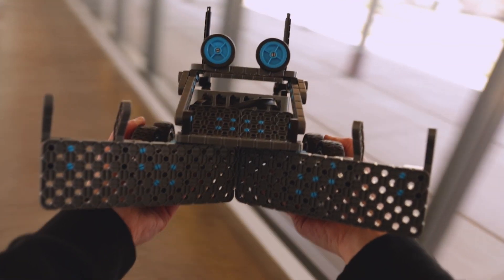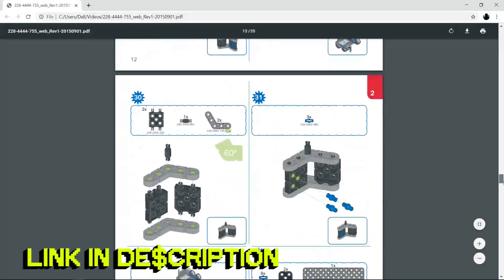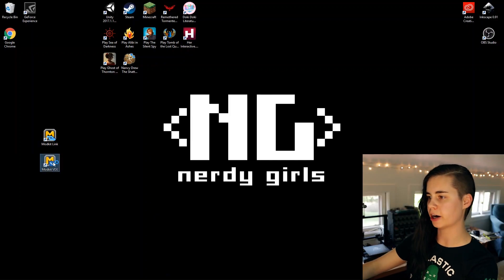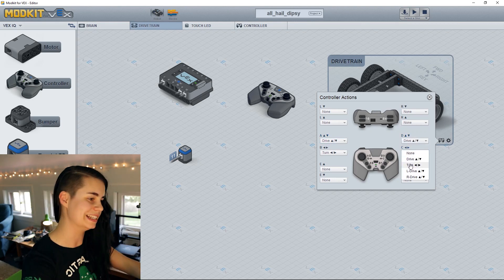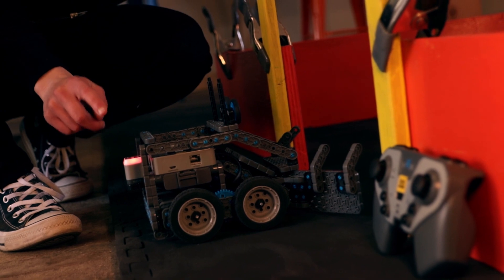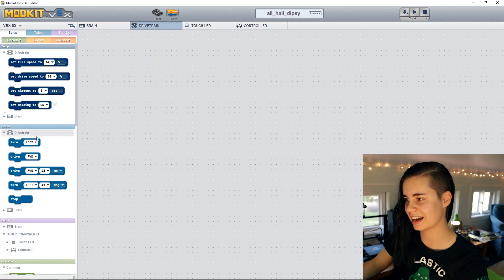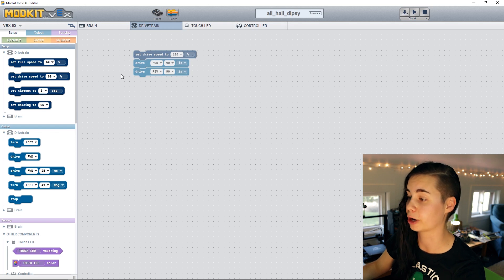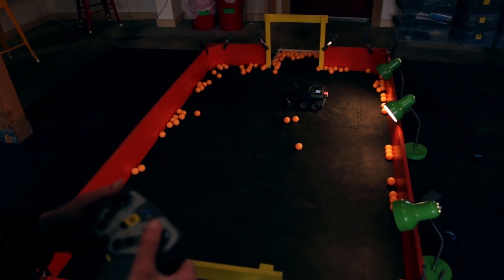BUILD + CODE DIPSY {SLICK} // Level 1 // Vex IQ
Th--that moment when your delicious satsuma snacc escapes your backpack. Luckily, you can build, mod, and code a robot that will rescue you from these situations: DIPSY.

+*+*+* TIMESTAMPS *+*+*+
// Build: 0:55
// Code: 3:55
// Battle rules: 12:16

{} Raven by John Dhalback
{} Lotus Lane by The Loyalist
{} Space Friends by NexP